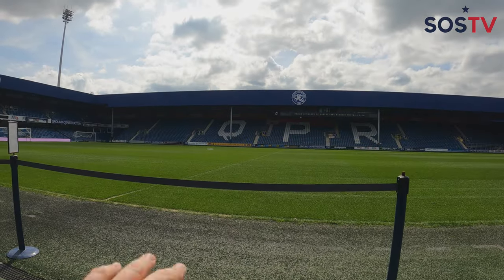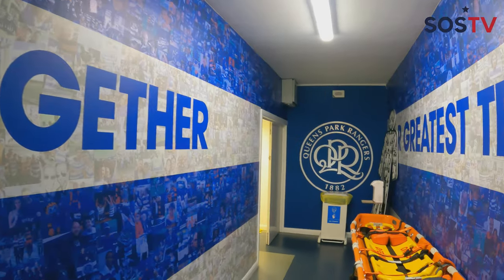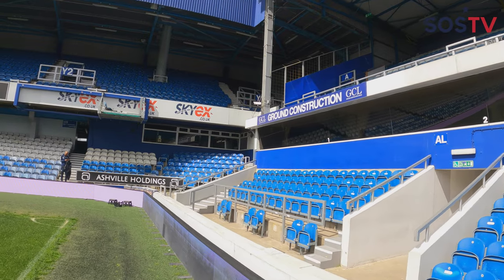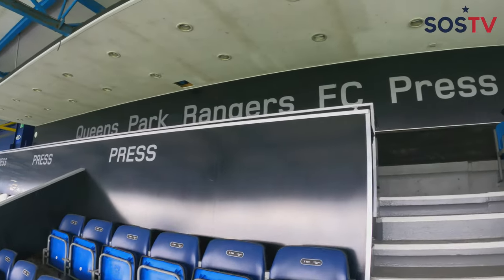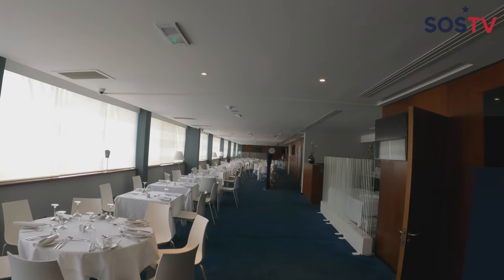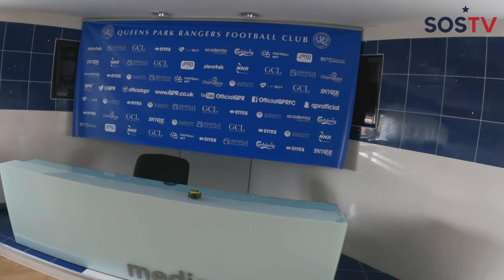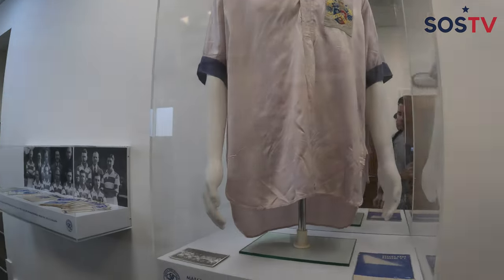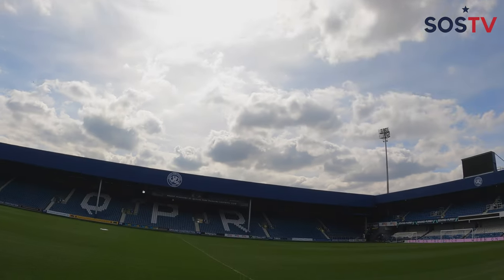THIS STADIUM IS IN SOMEONE'S BACKYARD! Queens Park Rangers' Loftus Road Full Private Tour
00:00 - Introduction
00:25 - Walking To The Stadium
01:28 - Walking On To The Pitch
02:19 - Players Benches
03:22 - QPR Mascot
03:36 - Pointing Out The Stands
05:21 - QPR Is A Community Club!
05:41 - View From The Press Box
06:25 - Director & Owner's Lounge
06:58 - W12 Concourse Section
07:22 - W12 Supporters Dining Hall
07:35 - Media Room & Press Announcement
08:23 - Chairman's Room 'Best View In The House'
09:10 - Trophy's & Player Accolades
09:49 - Throwback QPR Kit
10:17 - QPR Home Locker Room
10:35 - Away Team's Locker Room
10:59 - Outro

On this episode of @State Of Soccer TV we are across the pond and in White City, London. Today we have a date with a legendary stadium - Loftus Road!

Present day the stadium is known as Kiyan Prince Foundation Stadium and there is so much history at this stadium! We were fortunate enough to set up a private tour of the stadium, and explore the entirety of QPR's home. We took in some of the the best views, explored amazing rooms, and were taught some history on the way!

I have laid out a full time stamps, so feel free to jump around the tour!

Check out all things SOSTV for more original content!